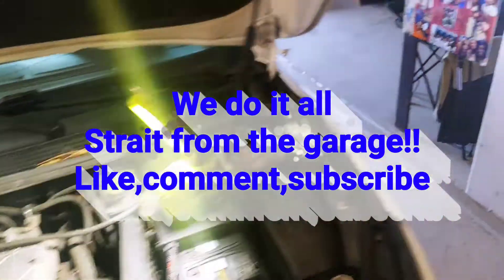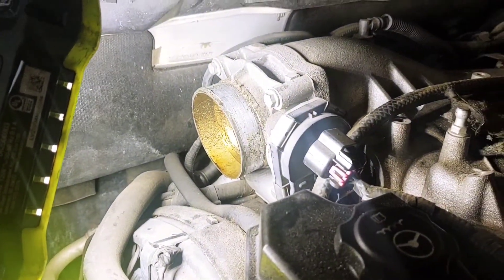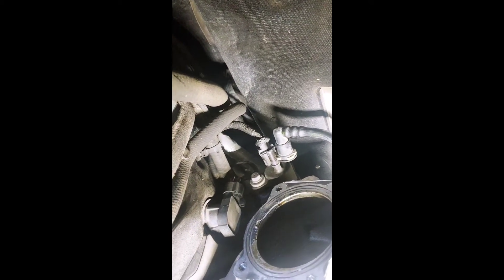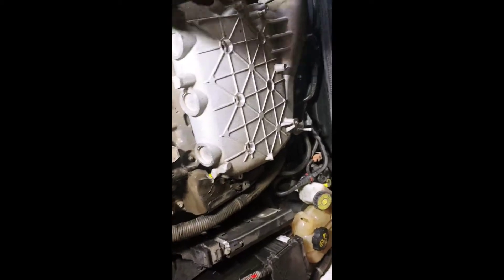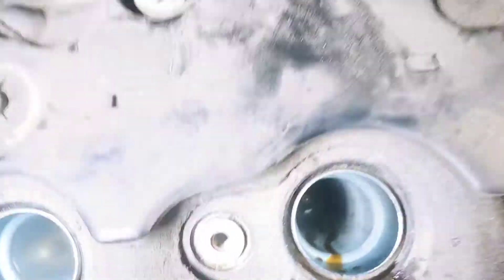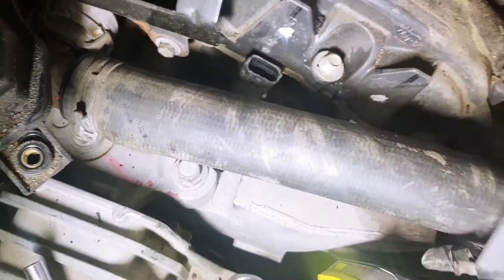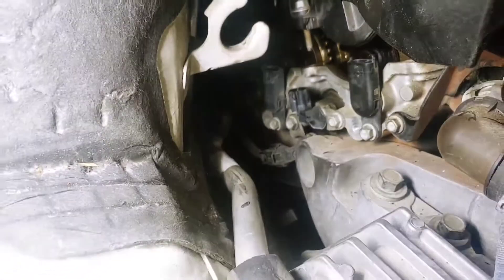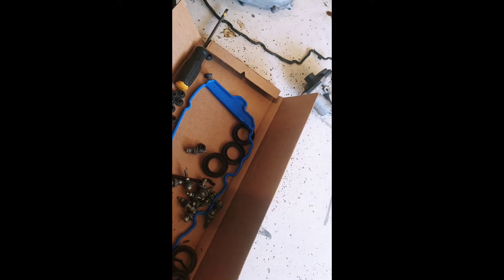2010 Buick Lacrosse 3.6 intake and valve cover gaskets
changing the intake gaskets and valve cover gaskets. also a direct line to changing the spark plugs.

$impaladreams